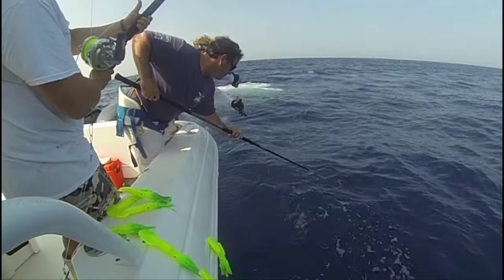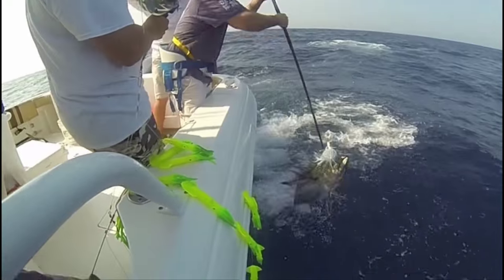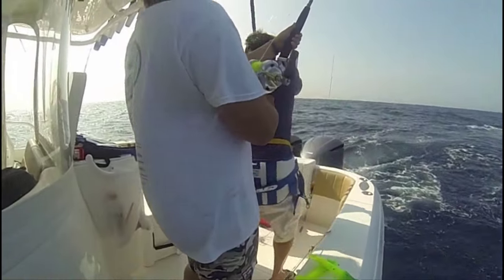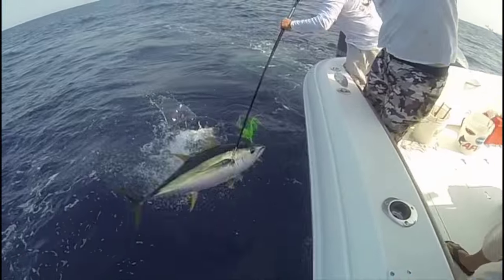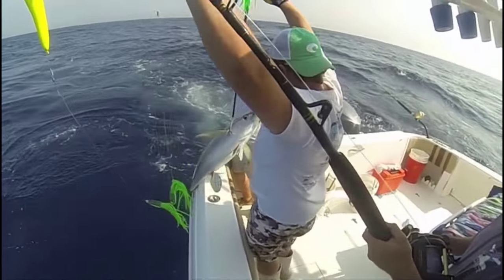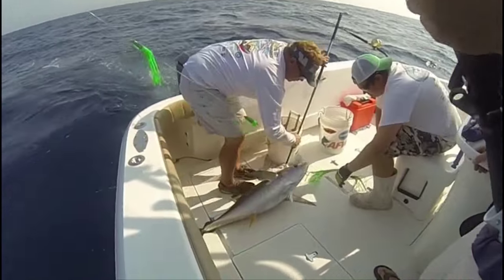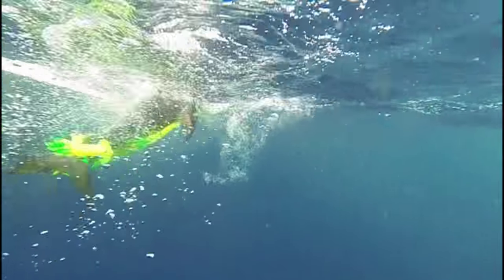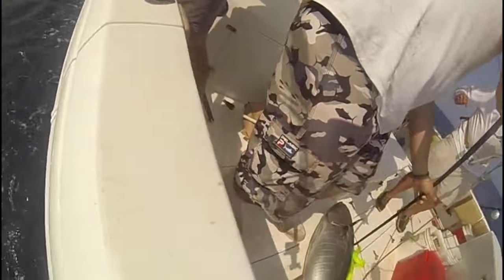How to Fish: Tips for Gaffing Tuna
If you want to learn how to gaff a tuna, these three gaffing tips are sure to help. Join our fishing guru Lenny Rudow in this quick video, and you're sure to become a better gaffer, faster.